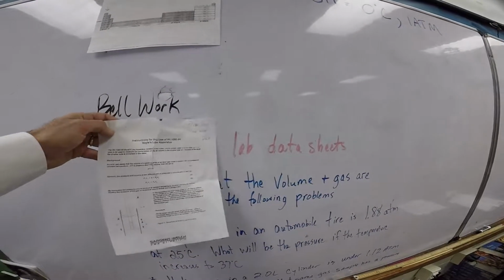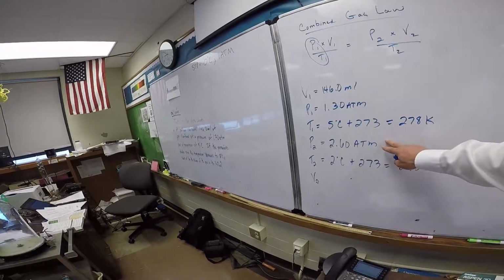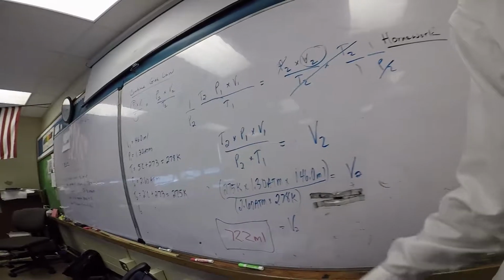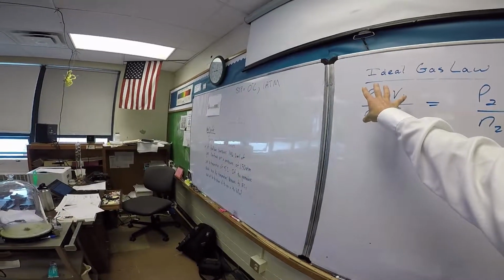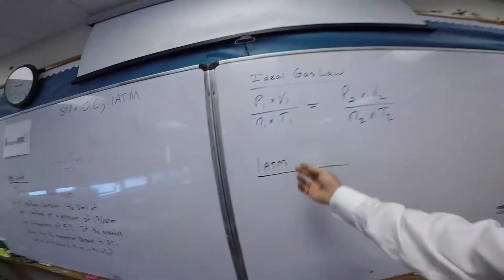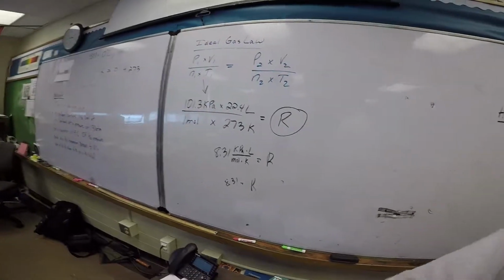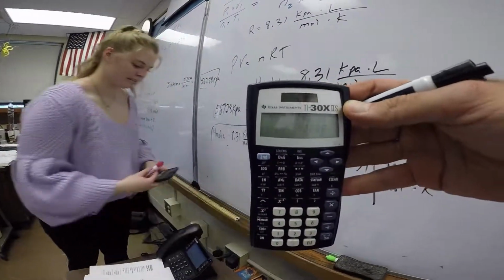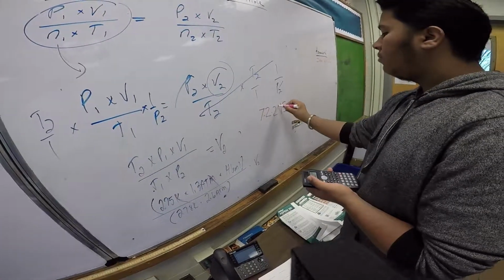Ideal Gas Law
The Ideal Gas Law. The volume (V) occupied by n moles of any gas has a pressure (P) at temperature (T) in Kelvin. The relationship for these variables, P V = n R T, where R is known as the gas constant, is called the ideal gas law or equation of state.